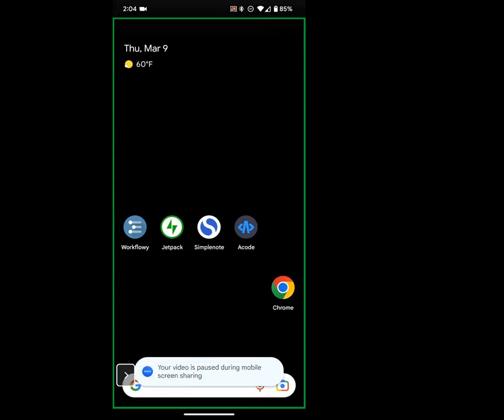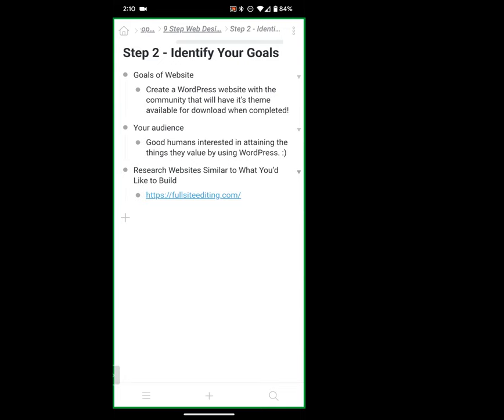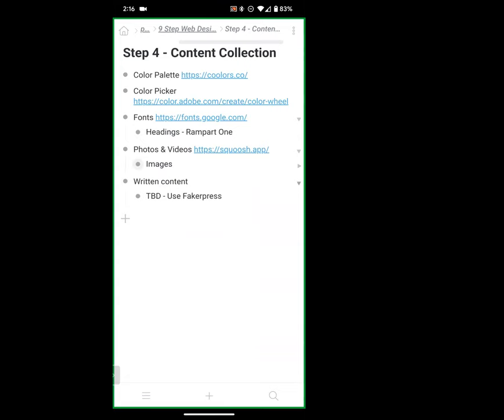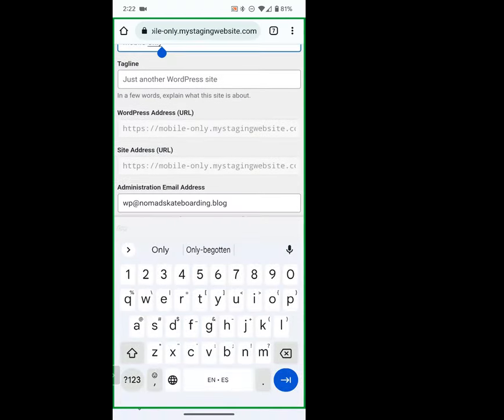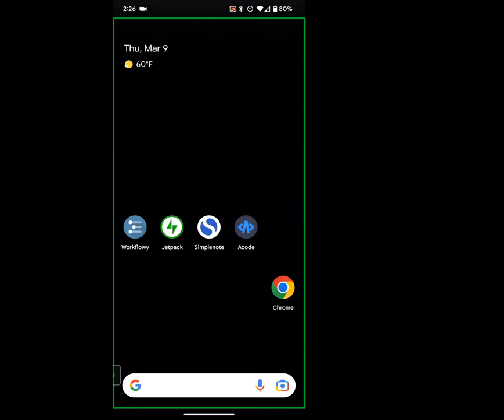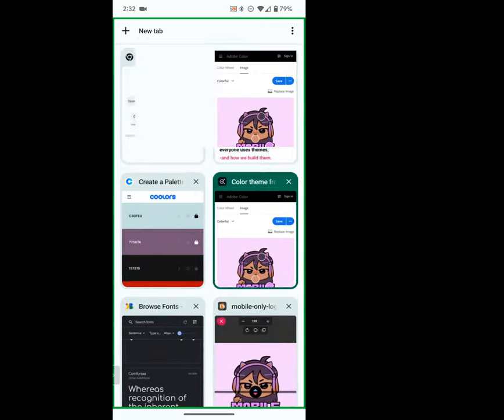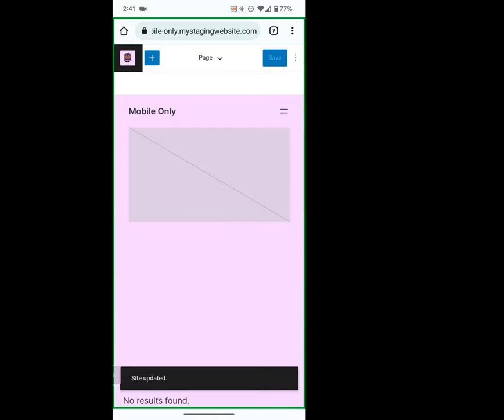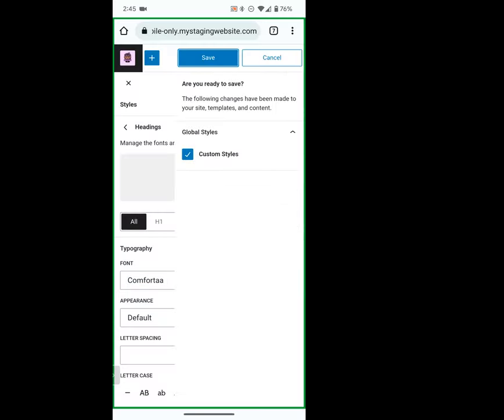How to create a website on mobile (Part 1)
Did you know you can create an entire website on your phone? In this Online Workshop, we will go over what you need to create a website on your mobile and demo how to start building your website. See in action how a website is put together on a mobile phone. Future sessions will dive a little deeper each time.